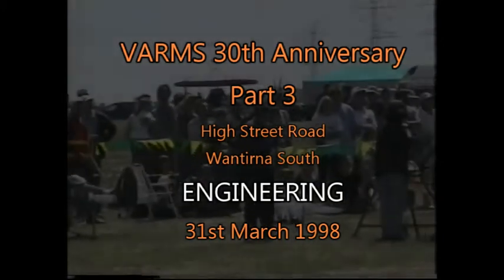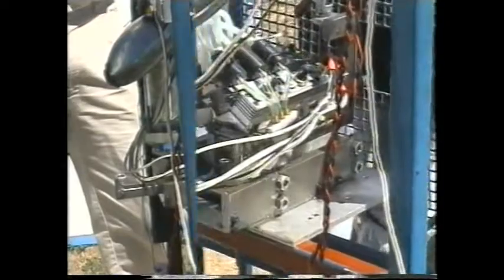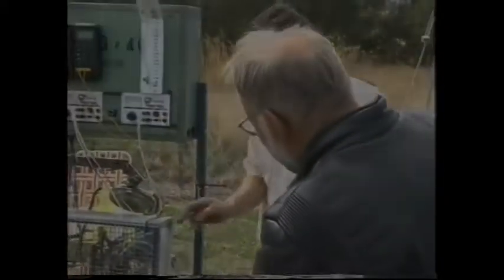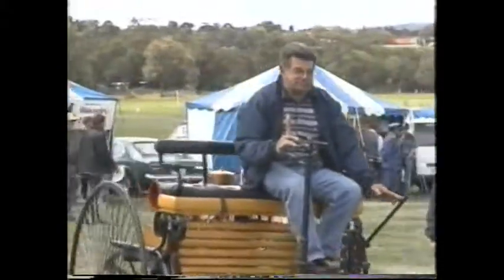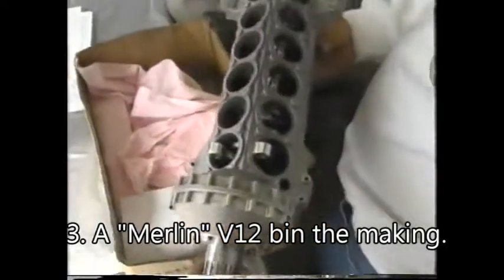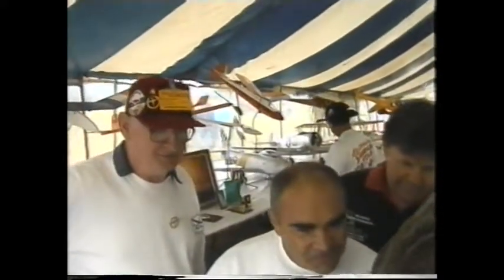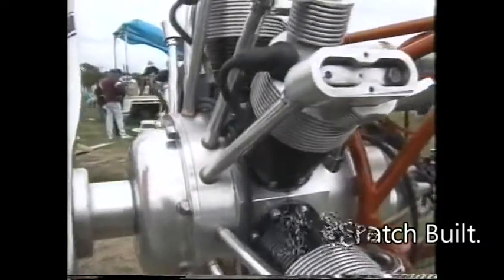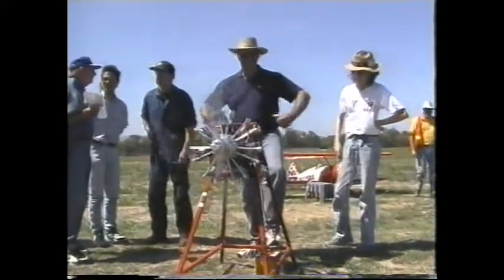VARMS 30th Pt3 - Model Engineering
VARMS 30th was not all models. Some very clever people bought things they had made, and amazed everybody. Some people are too clever for words. So, watch the pictures. Unbelievable. Remember, this footage has been donated: many thanks to the videographer.